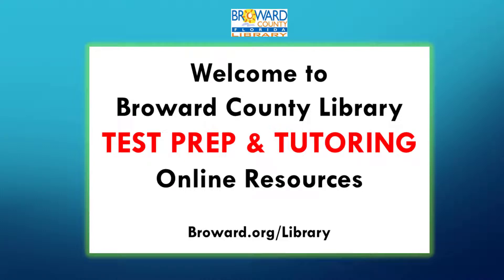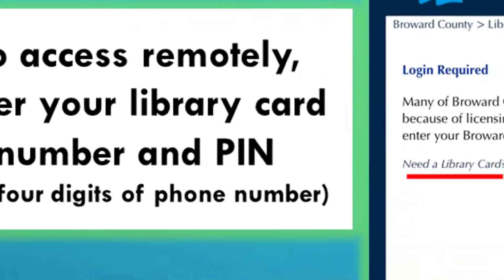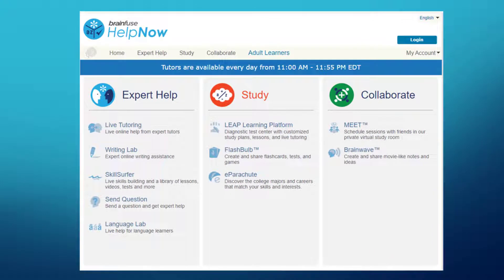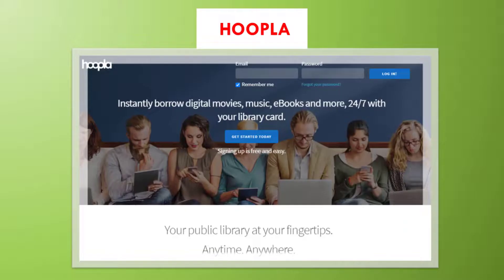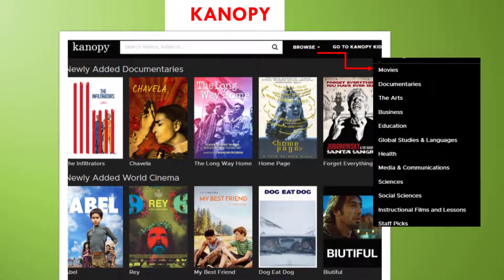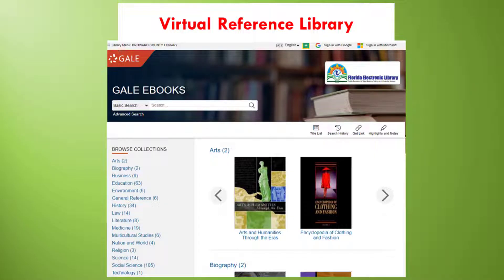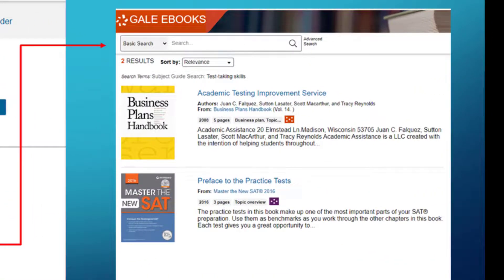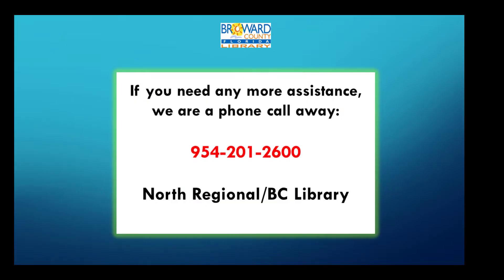Test Prep & Tutoring Online Resources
Rosmei from North Regional/Broward College Library covers SAT, ACT, and AP test preparation utilizing the online resources Brainfuse, Hoopla, Kanopy and Virtual Reference Library.